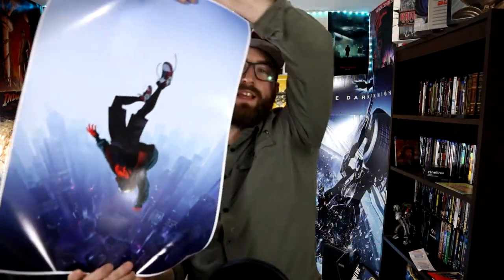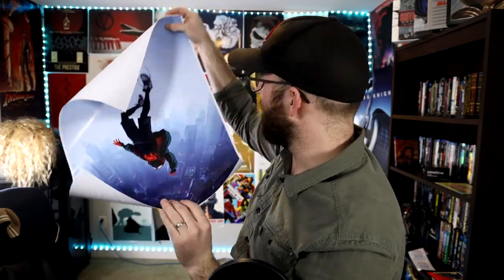Redbubble #12 Parasite Blade Runner Spider Verse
Thanks for these awesome new redbubble posters bro!

LINKS FOR POSTERS HERE!